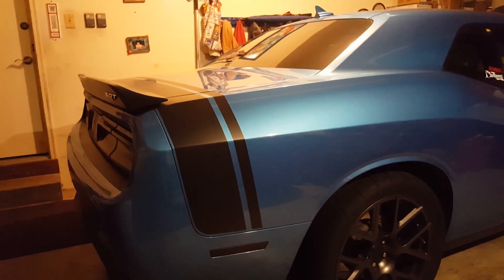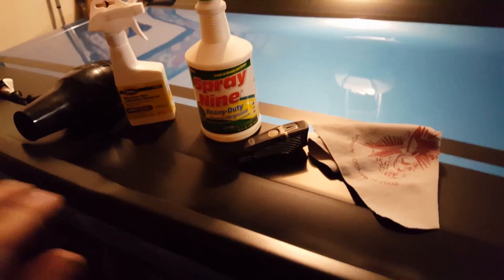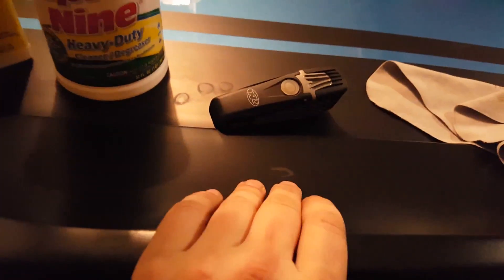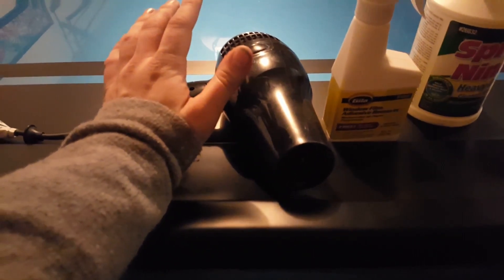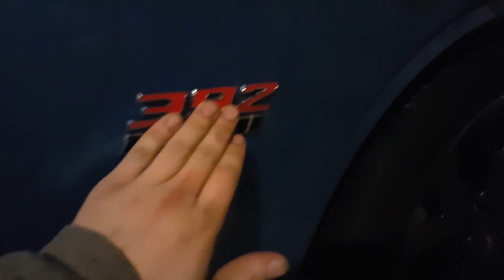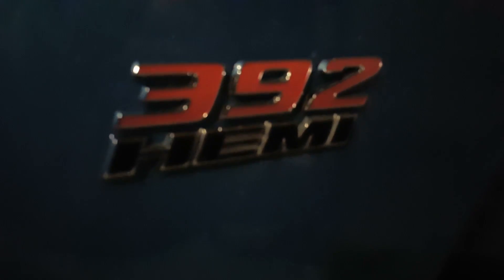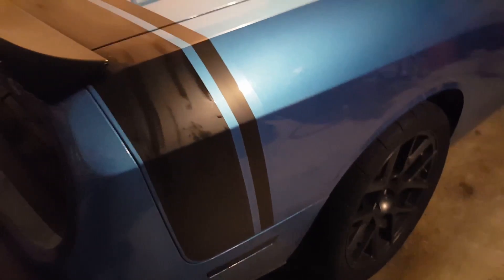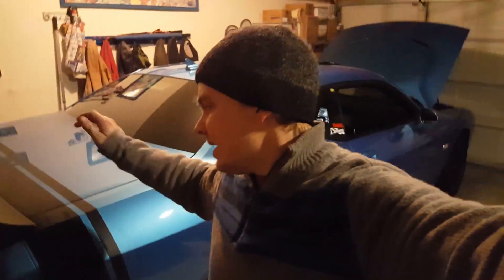IT'S TIME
What's up guys so today we're finally going to remove that may black stripe